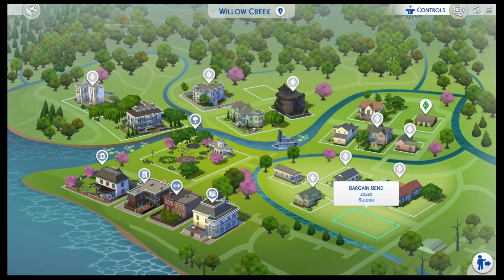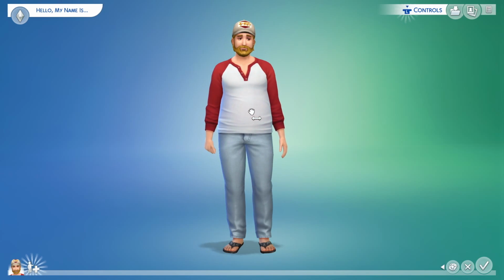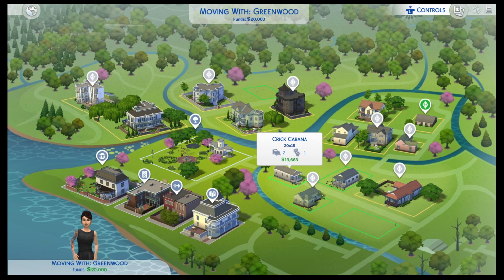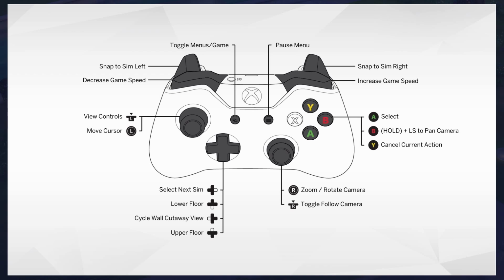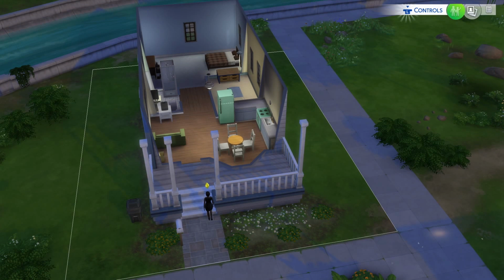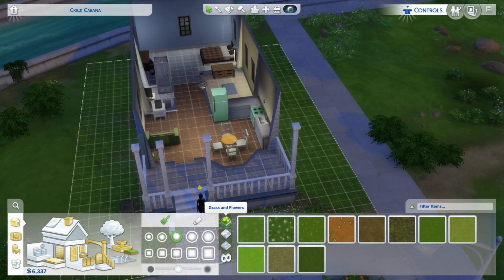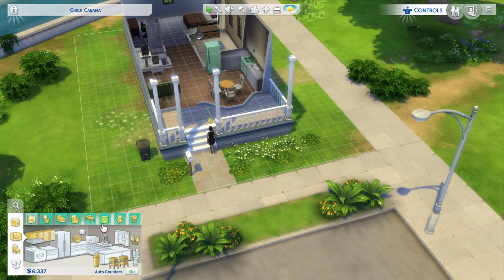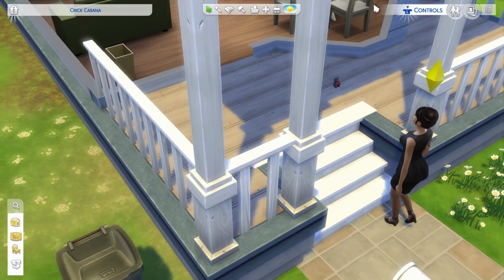The Sims 4 Console: Getting Familiar with the Xbox One Controls (Tips and Tricks - Part 1)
Sims 4 Console Tips and Tricks - Part 1

I've just recently started playing The Sims 4 on my Xbox One and while learning the controls I found myself having a lot of questions. I figured this video might help you bypass the challenges I faced by introducing you to the Xbox One controls and explaining how to do simple things like take a screen shot without the UI, shrink and enlarge objects, change terrain paint sizes and shapes and more.

✮✮ If you’d like to help support me and my ability to continue to create content on Youtube, channel memberships are available.

✓ Sims 4 Gallery: ArsenGirl

My Gear*:

Razer Kraken Pro v2 Headset
Razer Lancehead Tournament Edition Mouse
Elgato Stream Deck
Elgato Game Capture HD60 Pro
Elgato Game Capture HD60 S
Elgato Green Screen
Logitech HD Pro Webcam C920